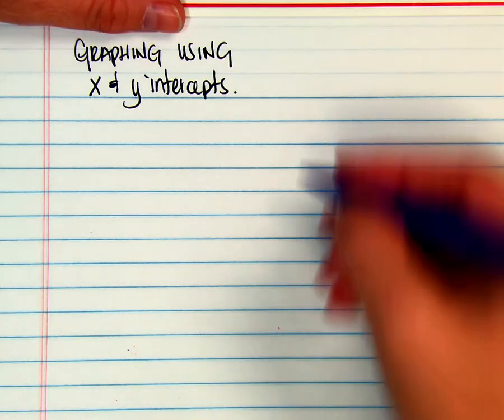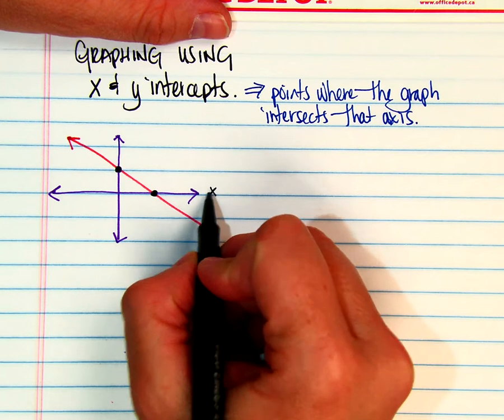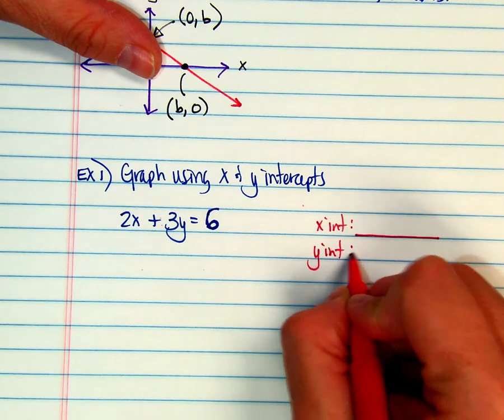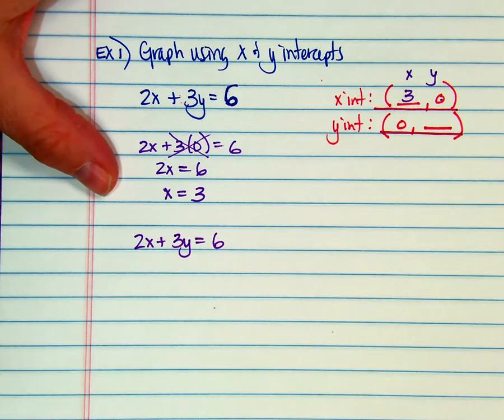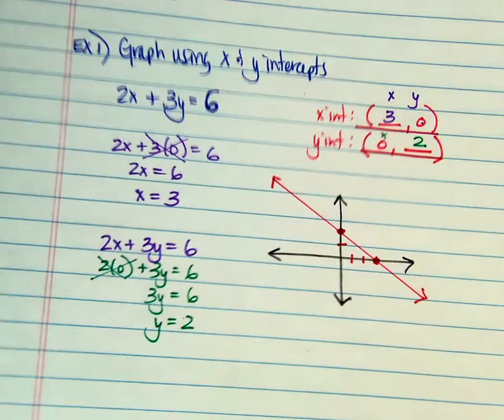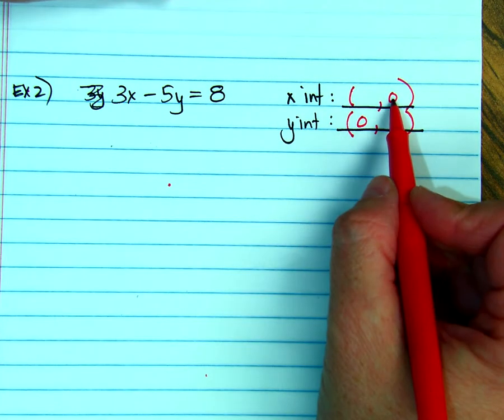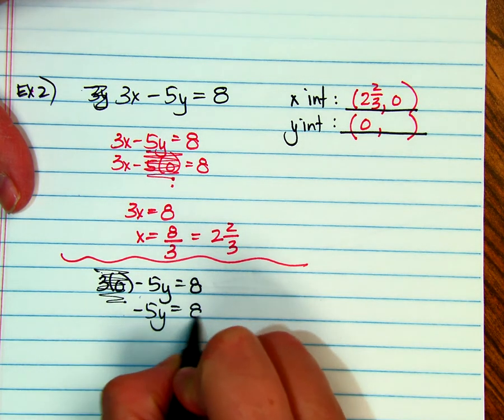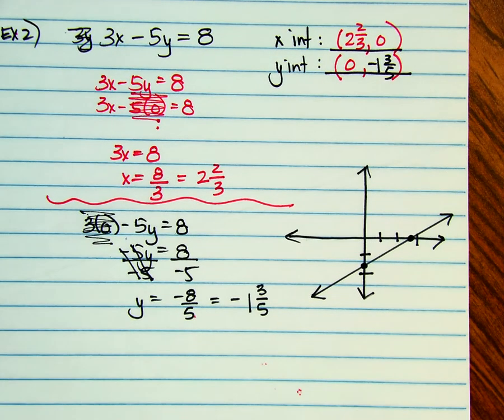intro to x and y intercepts and graphing